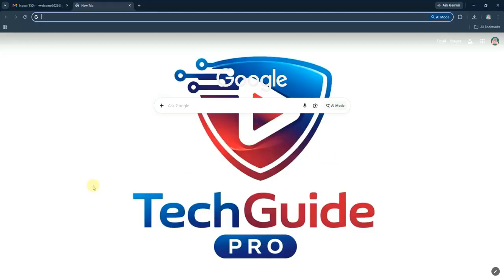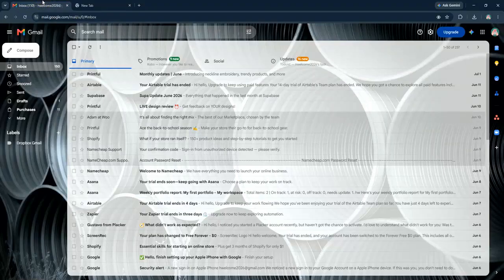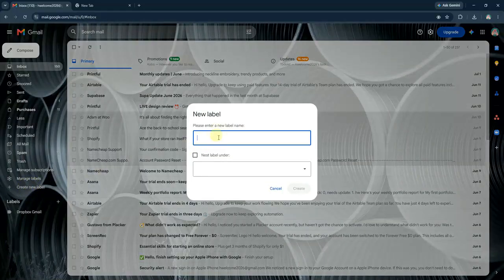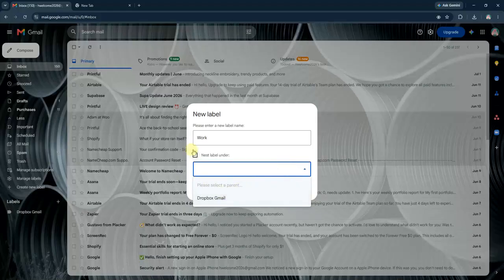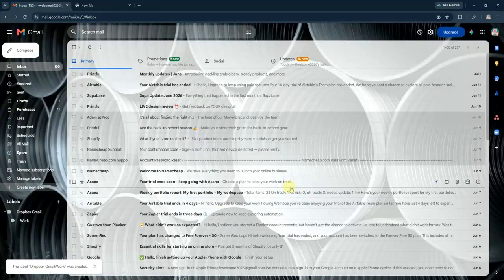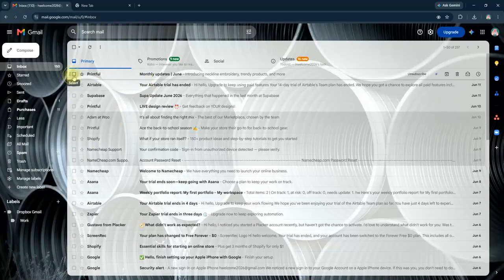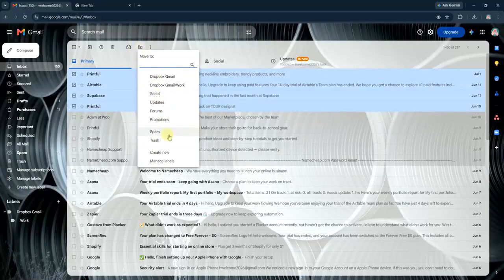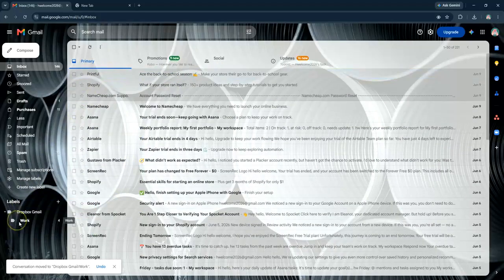How to Create Folders in Gmail - Step by Step 2026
Learn how to create folders in Gmail.

This comprehensive tutorial will teach you how to organize your emails by creating folders, also known as labels, in Gmail. Discover the simple steps to set up folders, manage your inbox more efficiently, and enhance your email productivity. You'll learn how to categorize your messages, making it easier to find and prioritize your important communications.